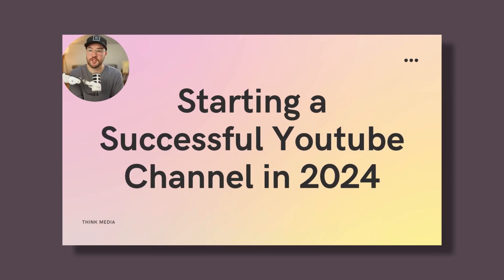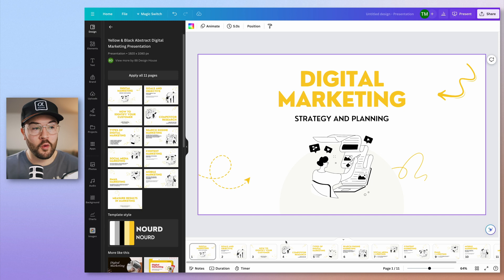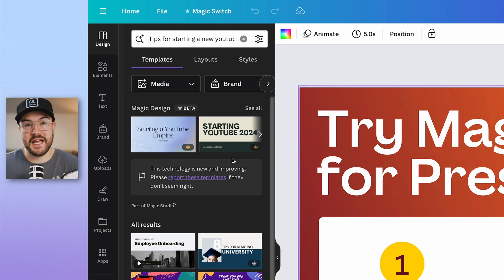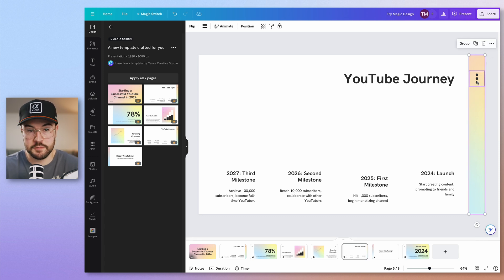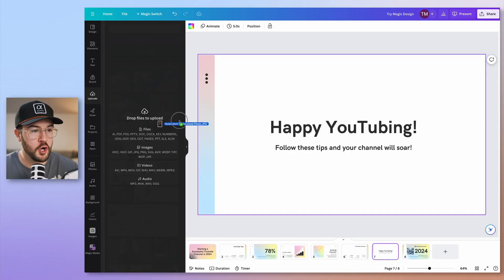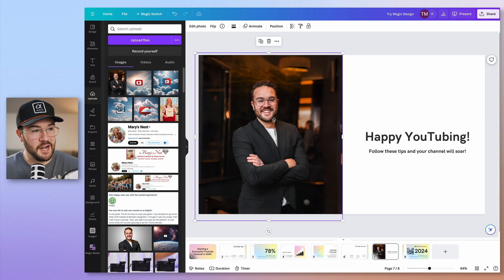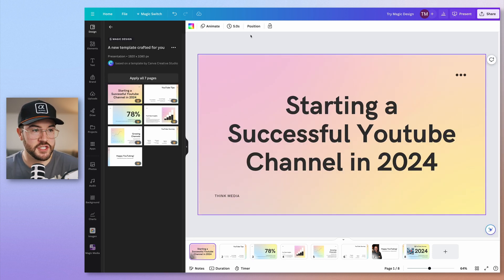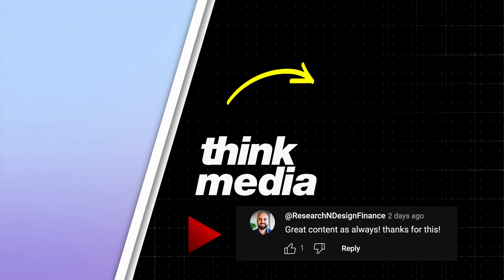How to Make a Presentation For Videos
Nolan shares how to level up your video presentations using Canva and their new Magic AI features.

⏰ Timecodes ⏰
0:00 Canva for Presentations
2:09 Magic Design
5:53 Magic Media Text to Image
7:32 Photo Editing
8:21 Magic Grab
9:21 Magic Edit
9:56 Animate
10:44 Record

In-Depth Channel Analytics and Ideas